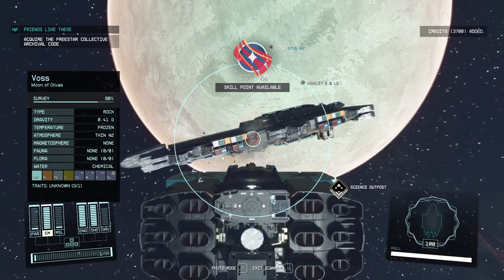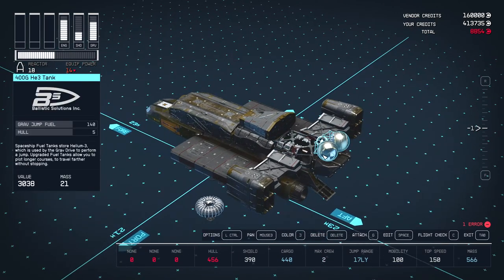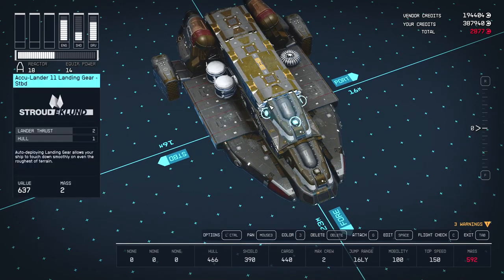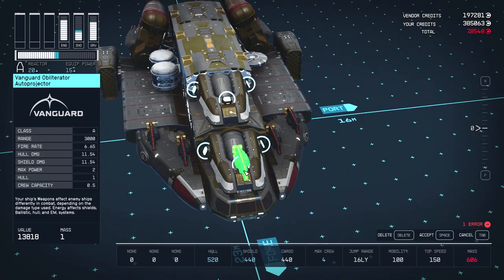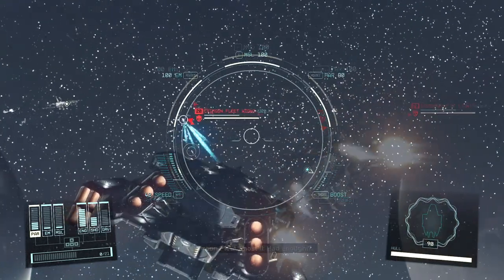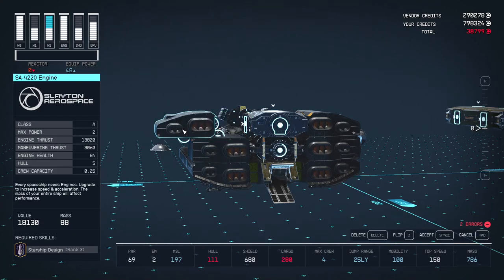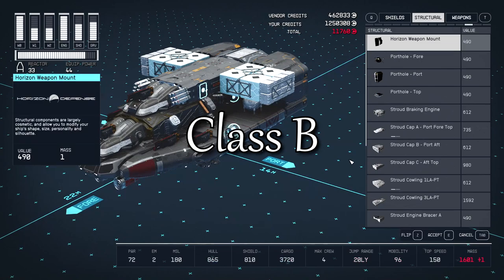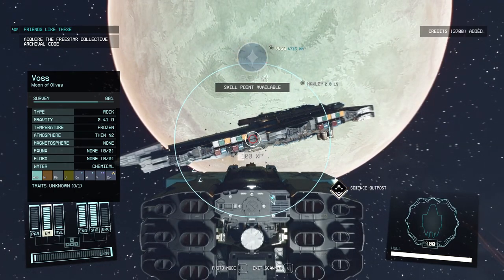How to make the best small ship in the game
I'll guide you through how to make the most powerful small ship in the game.  We'll start with a level 20 ship without any design or piloting skills, then what you can get with design skill levels, and finally cover what class B components you can use.

for more information on the game!

Thanks to Bethesda for the review key. All opinions are the author's.

00:00 - Start
00:38 - Layout
04:15 - Critical Systems
05:08 - Weapons
07:28 - Cargo
07:49 - Combat
10:04 - Starship Design
12:31 - Class B